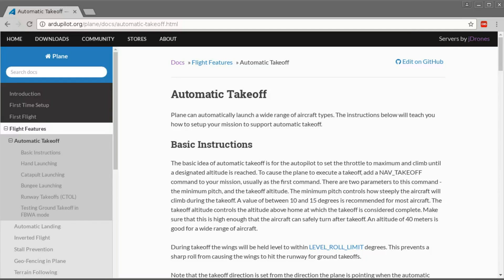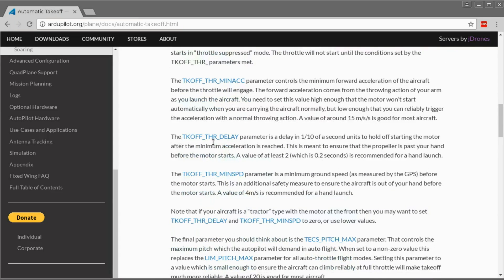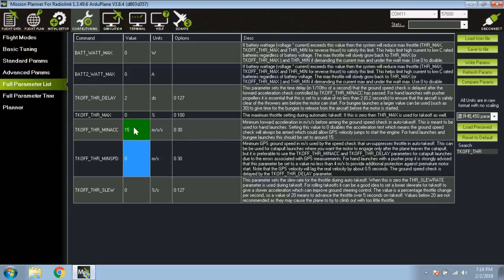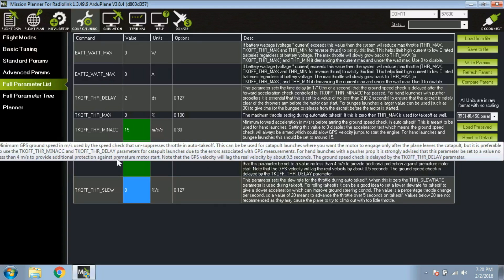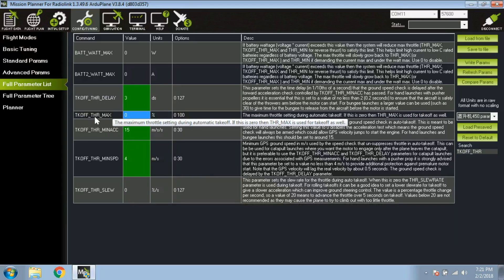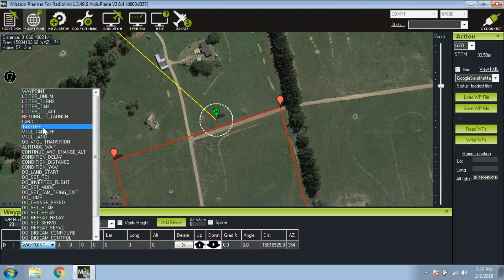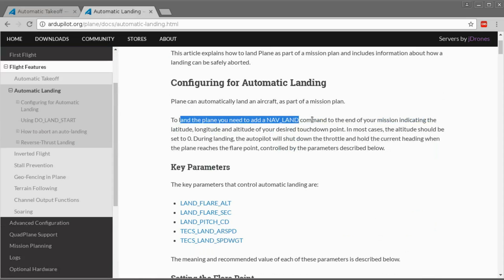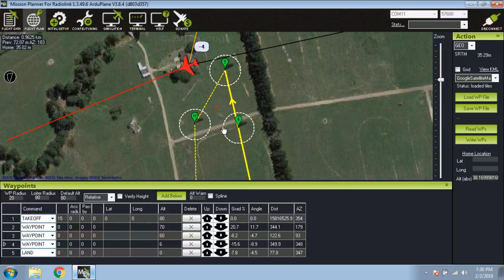Arduplane auto-takeoff and auto-land test